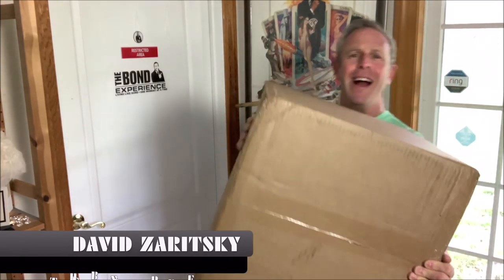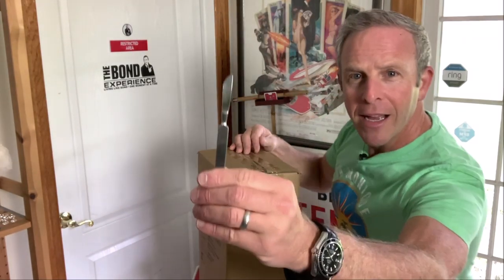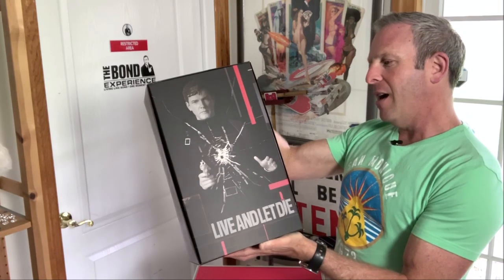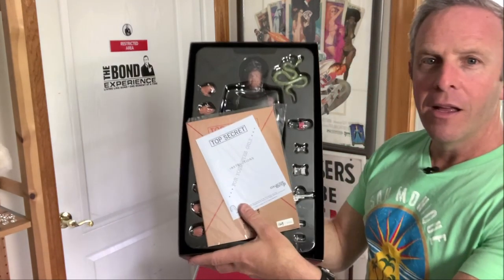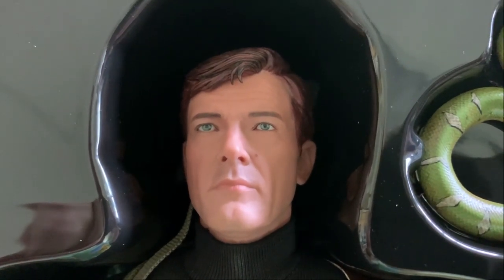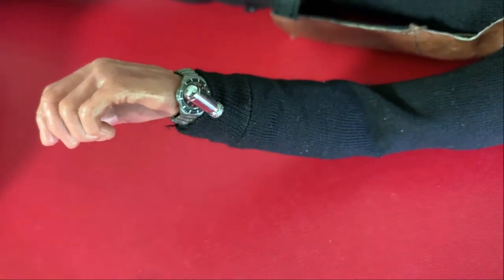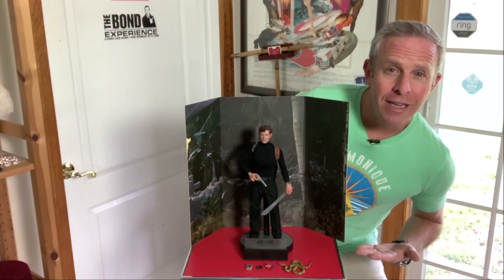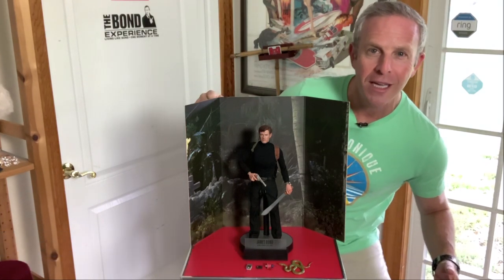Big Chief Studios LALD Roger Moore Figure Review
Big Chief Studios releases their next wave of collectibles, and this time they pay homage to Live And Let Die!  In this video we focus on the Roger Moore James Bond figure and review the details, packaging, and experience of this officially licensed James Bond Character Replica Figure.

Credits:
Opening by Matthew Gibbs